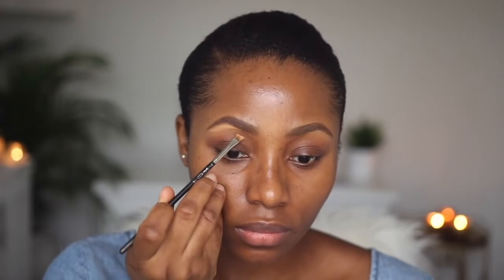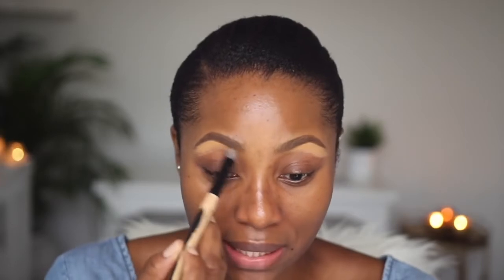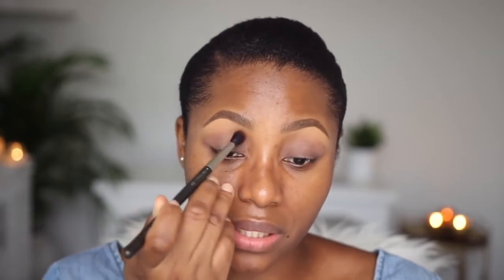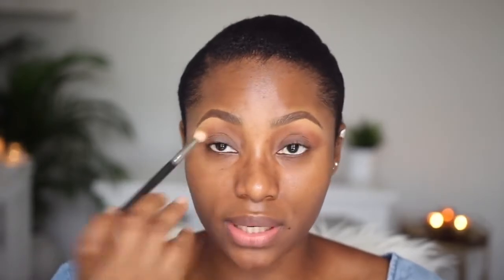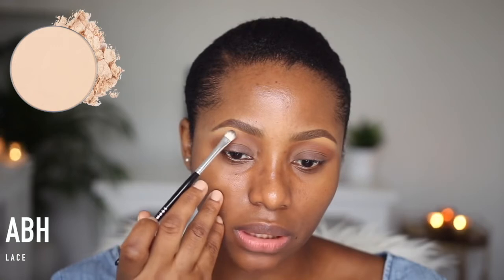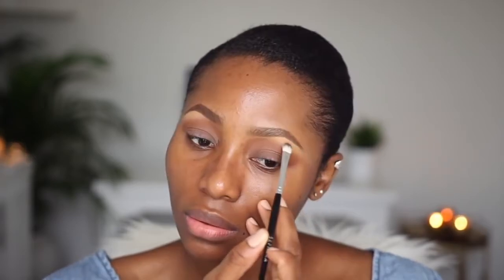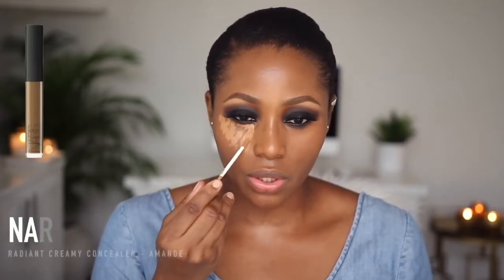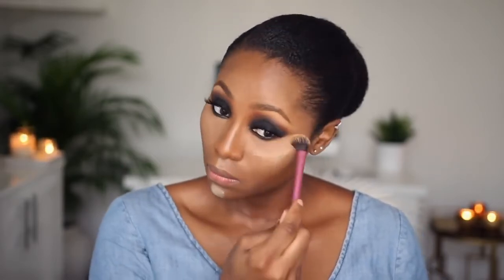BLACK SMOKEY EYE MAKEUP FOR BEGINNERS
Learn how easy it is to get that perfect Black Smokey Eye Look!